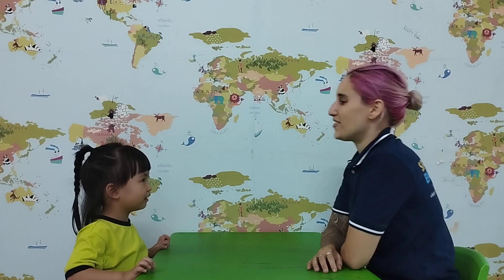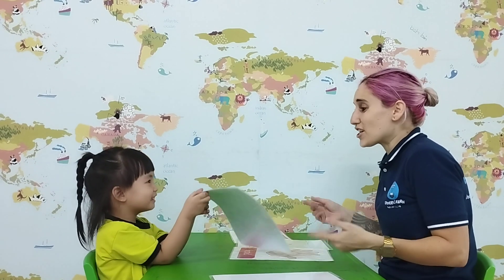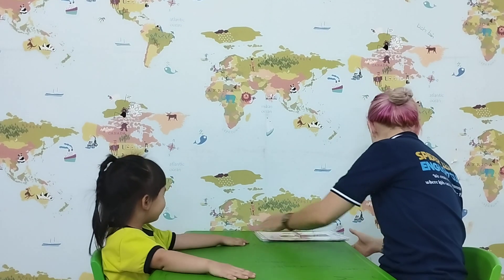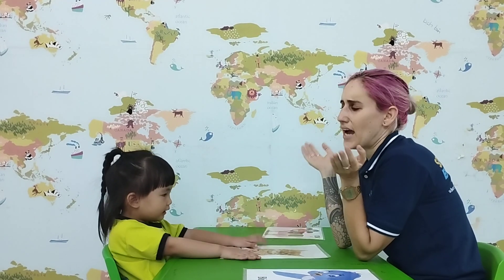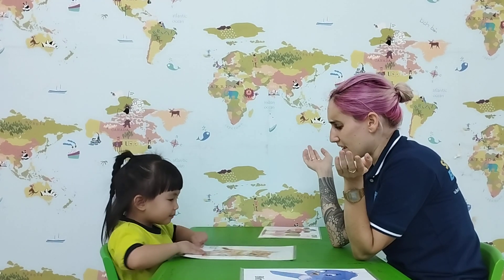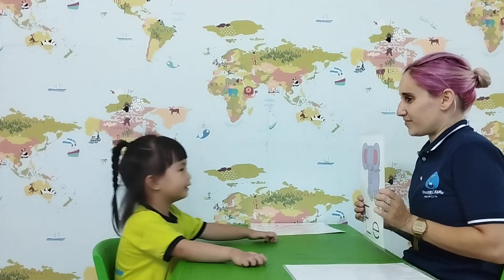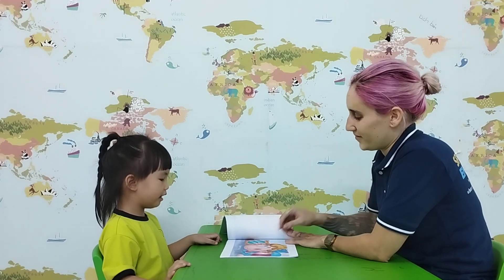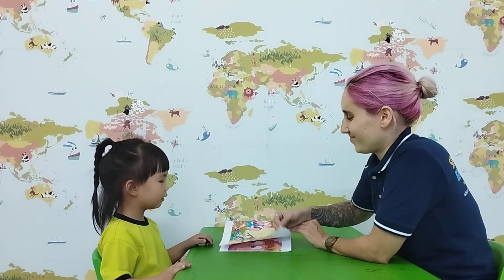Châu Anh - Baby Tigers 7 - Speaking Test 08.2022